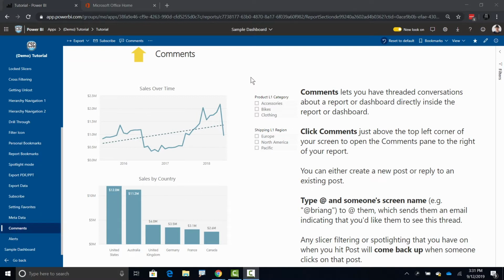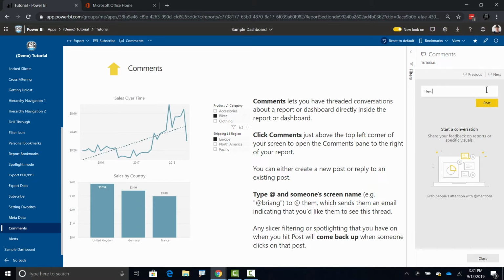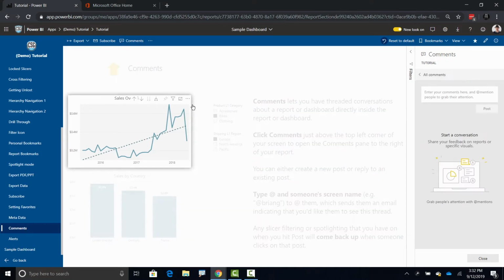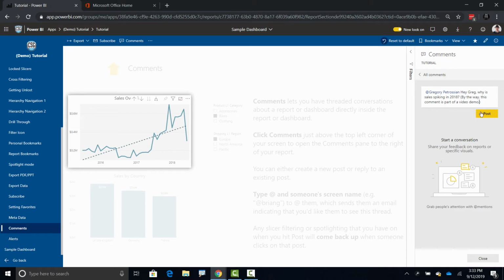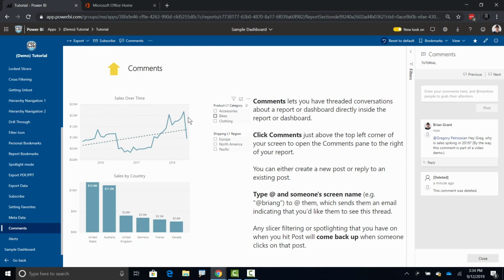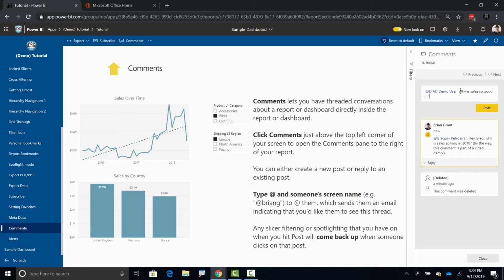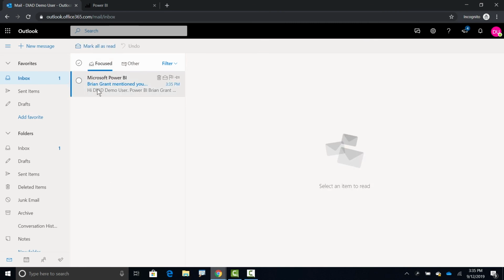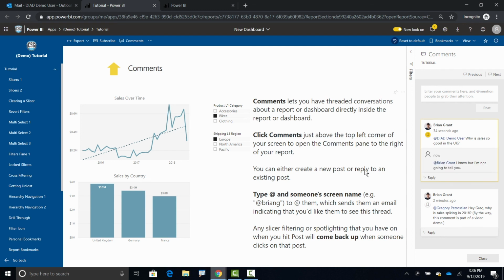09 Comments - Advanced Report Interaction - The Business User Series for Power BI